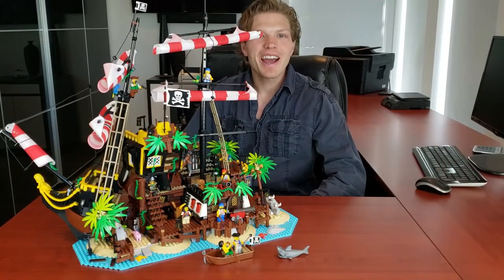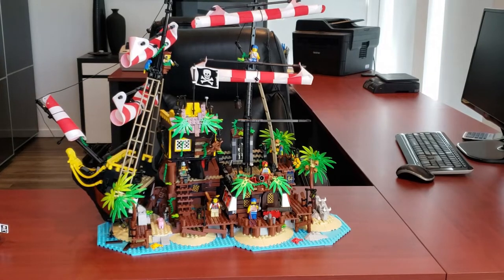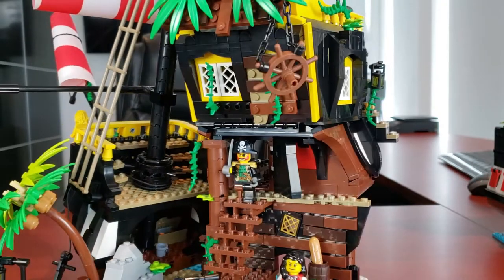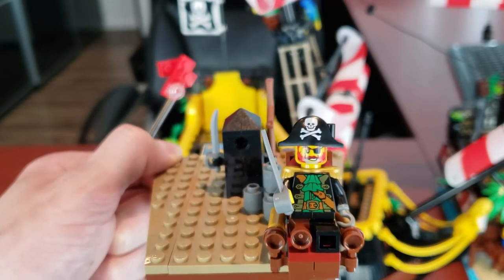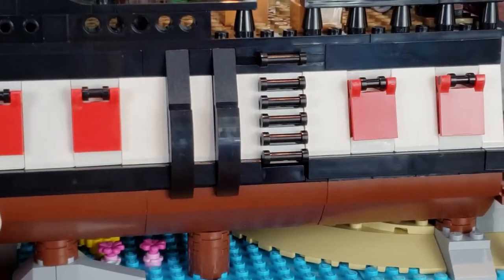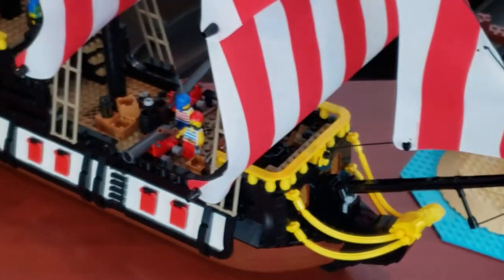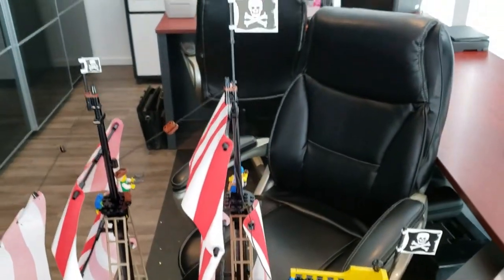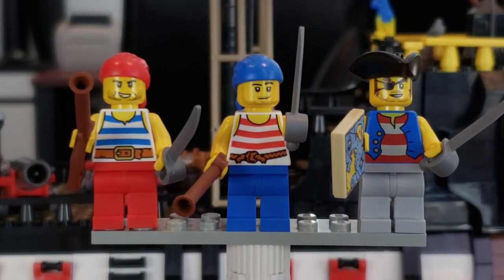LEGO Ideas Pirates of Barracuda Bay 21322 Complete Ship/Bay Review... Possibly the Best Set of 2020?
Hey LEGO Maniacs! Well today we'll be taking a look at what may be the best set of 2020...

Pirates of Barracuda Bay easily falls into my top 10 sets of ALL time we'll get into why